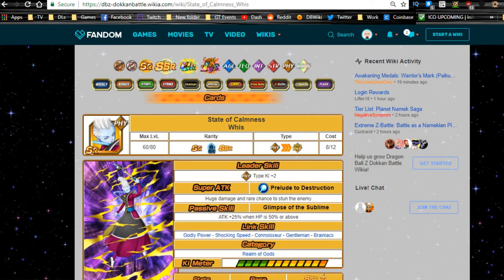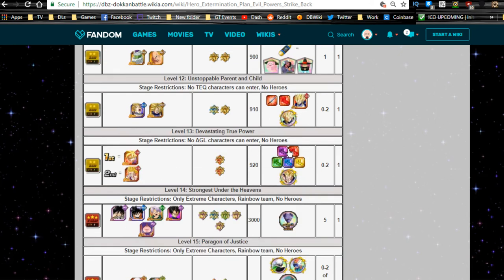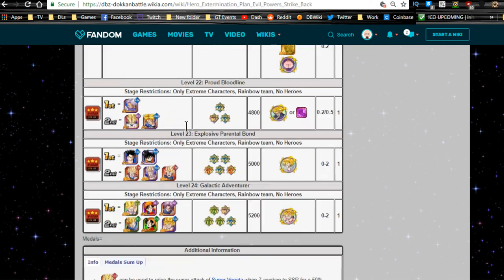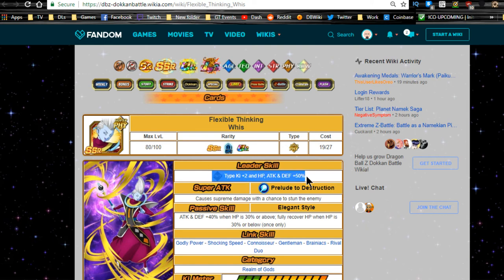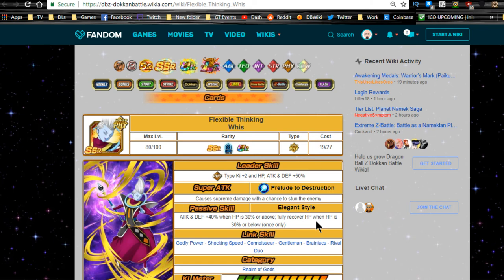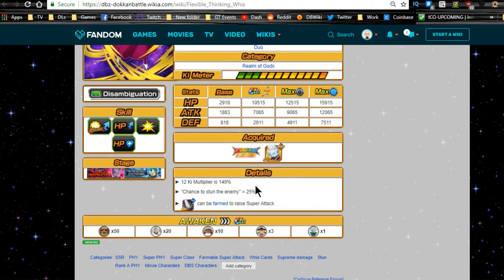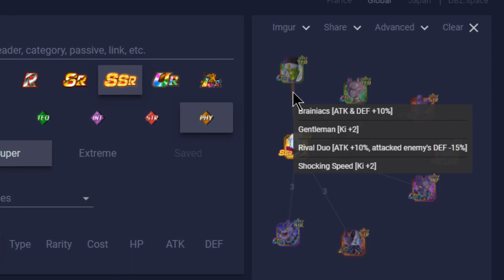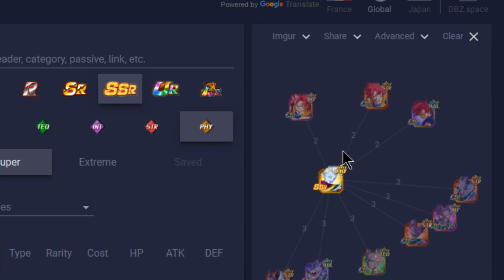PHY Whis Dokkan Awakening & Linking Guide! || DBZ Dokkan Battle